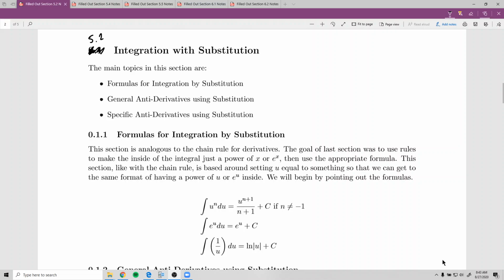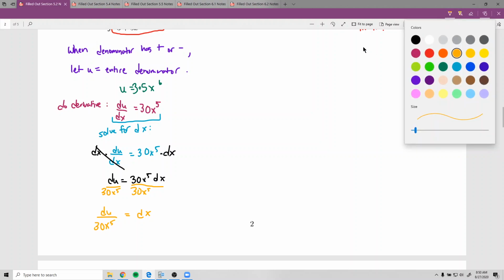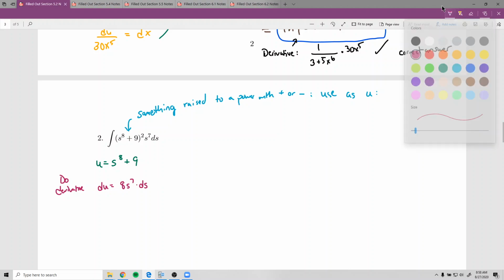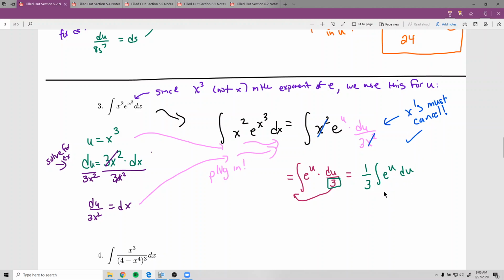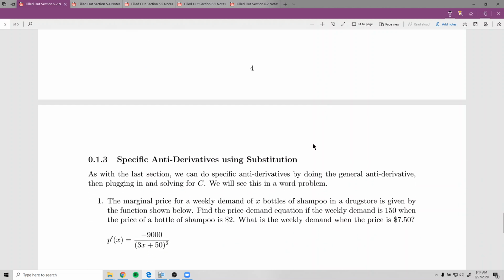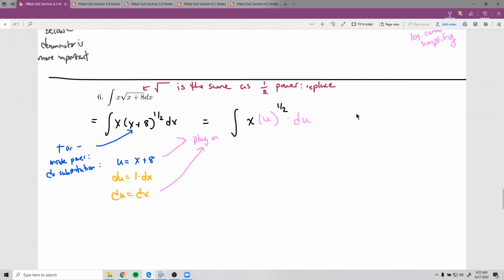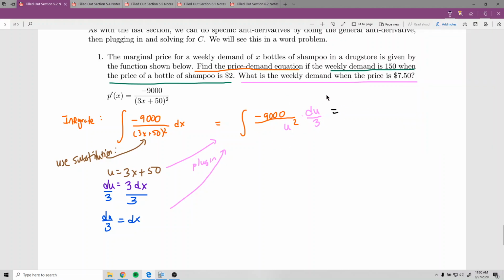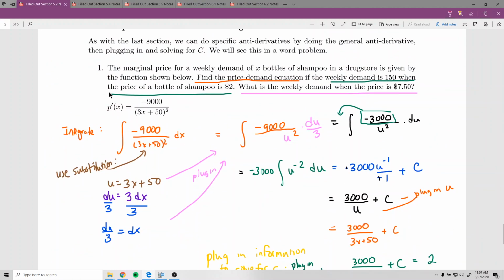Lecture Video for Section 5 2 Integraion with Substitution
Formulas for Integration by Substitution 0:00
General Anti-Derivatives Using Substitution 3:00
Specific Anti-Derivatives Using Substitution 43:40